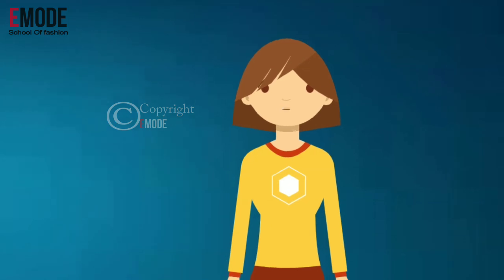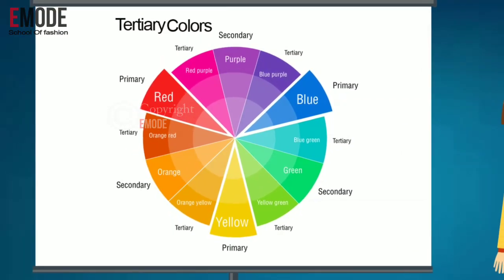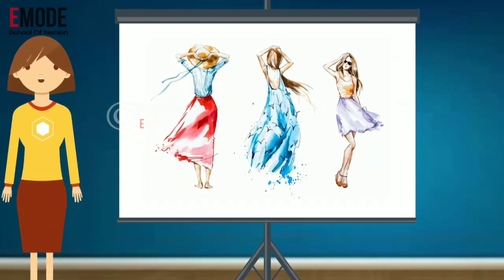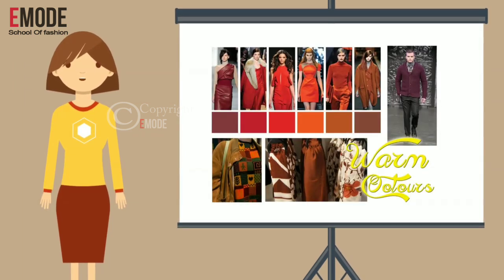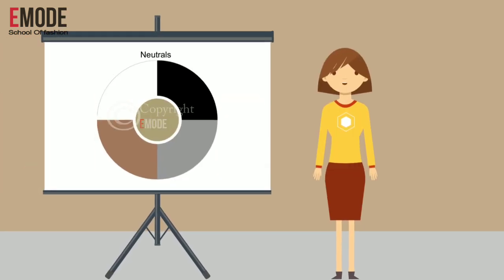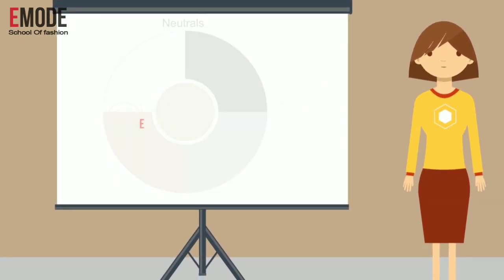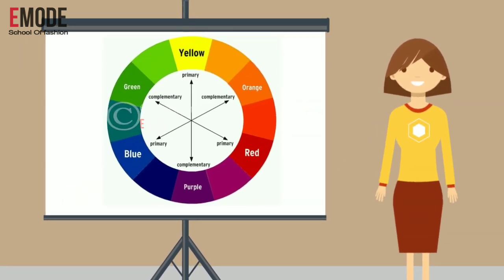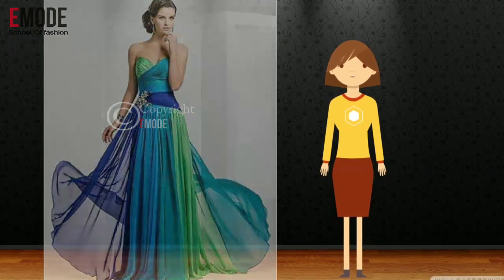Color Theory in fashion design/colour theory EMODE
This video explains how color theory applied professionally in fashion designing. If you have a good knowledge about color theory you can design marvelous eye catching designs for yourself and your customers, here it explained in well please watch carefully and learn color theory it will change your fashion world